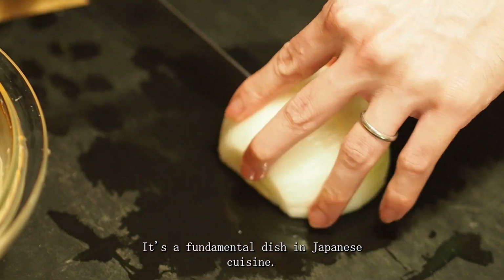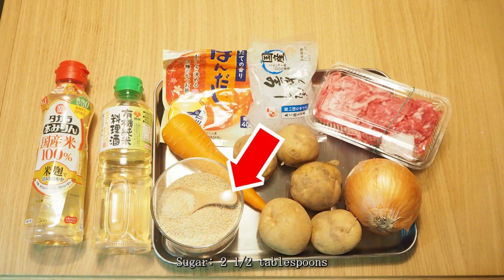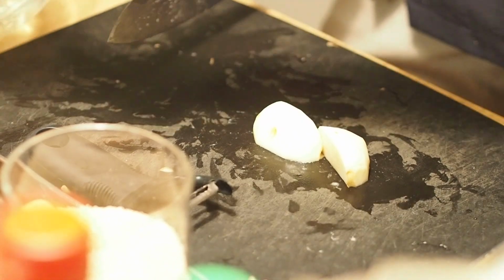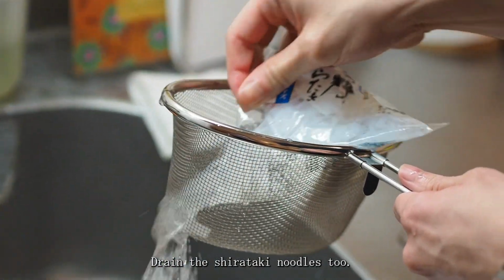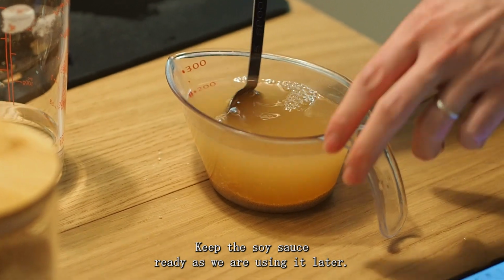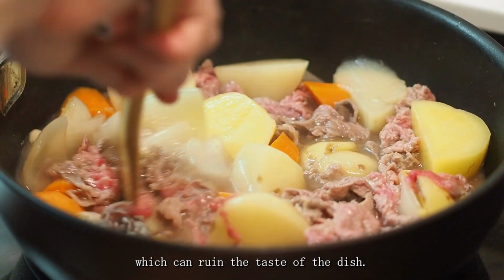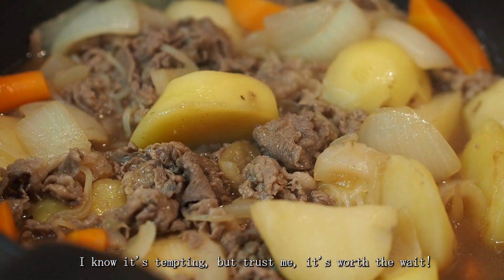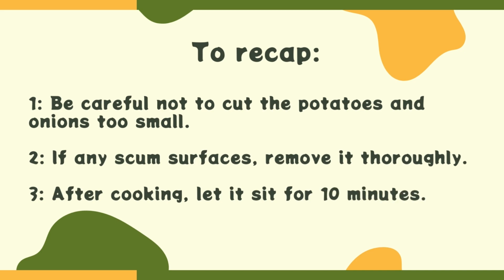Experience True Japanese Flavors: "Nikujaga" Cooking Tutorial!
＊This is a recipe for two people.

Welcome to my cooking channel!
Today, I'm excited to share with you the authentic recipe for Nikujaga, one of Japan's most beloved comfort dishes. Nikujaga, which literally translates to "meat and potatoes", is a hearty stew that captures the essence of traditional Japanese flavors. In this video, we'll delve into the step-by-step process to create this delectable dish from scratch. Whether you're familiar with Japanese cuisine or trying it for the first time, this easy-to-follow guide is sure to leave you craving for more.

【Supplementary information on ingredients】
・Shirataki is a semi-transparent, gelatinous noodle made from the root of the konjac plant. Common in traditional Japanese dishes, it’s gluten-free, wheat-free, and low in calories, making it a favorite for those with allergies or on diets. You can even find pasta dishes substituting regular pasta with shirataki!

・Mirin is a sweet seasoning made from glutinous rice, rice malt, and distilled spirit. It has a smoother sweetness compared to sugar. It blends well in dishes, providing a natural depth and sweetness. Many dishes utilize both mirin and sugar. Additionally, mirin contains alcohol, which helps reduce any unwanted odors from meats or fish.
If you run out of mirin, you can substitute it with a mixture of sake and sugar at a 3:1 ratio. If you need a tablespoon of mirin, you can mix a tablespoon of sake with a teaspoon of sugar. Some chefs even prefer this blend! If you don't have sake, cooking wine will work, but be mindful of any additives.

・Dashi is a broth infused with flavors from ingredients like bonito flakes, dried anchovies, or kelp. There are ready-made liquid and granulated dashi available, but if you can't find any, chicken broth can be a substitute. It’ll give a different flavor, but still delicious.